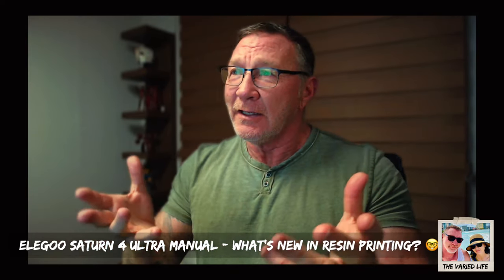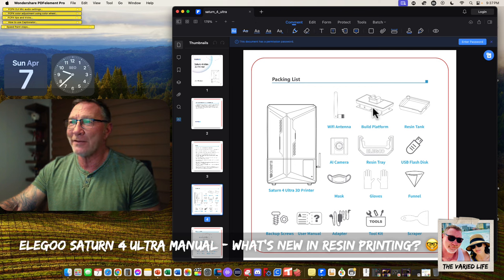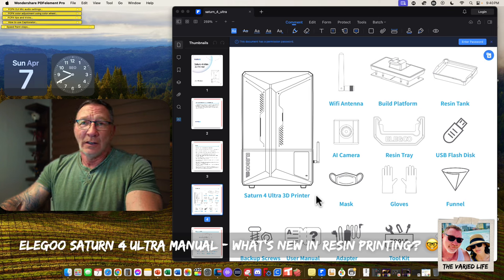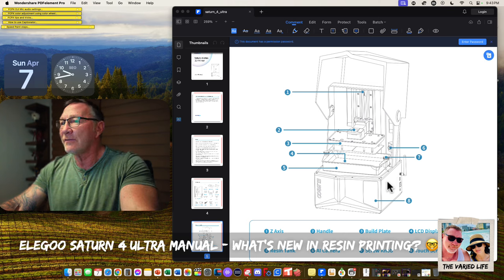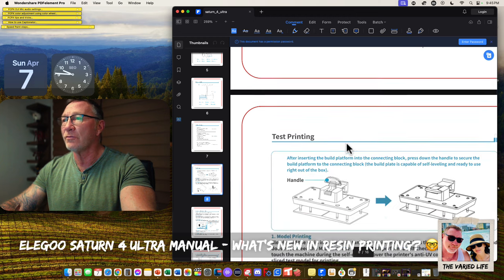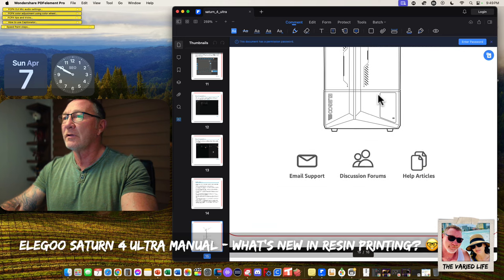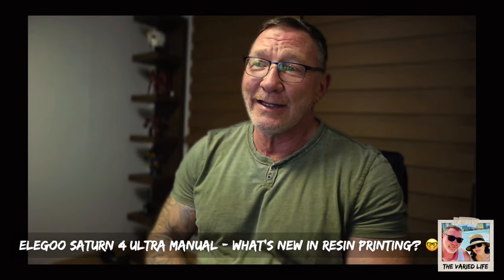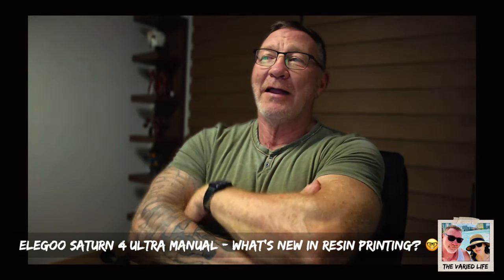Elegoo Saturn 4 Ultra manual - what’s new in Resin printing? 🤓